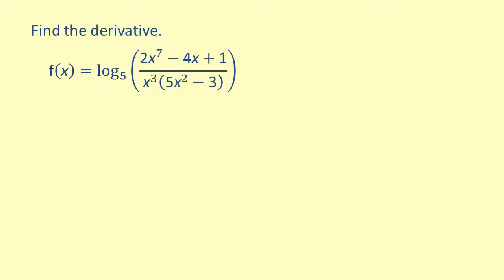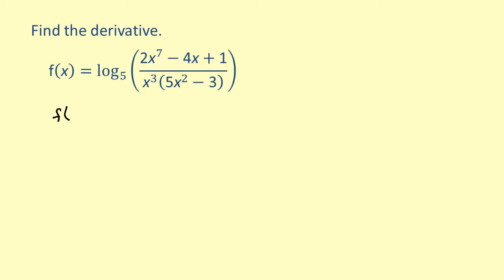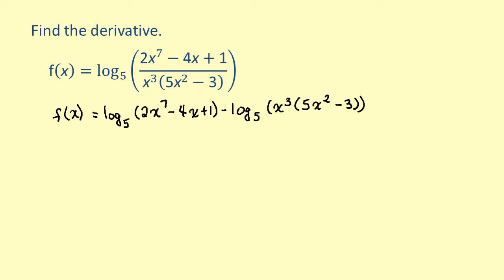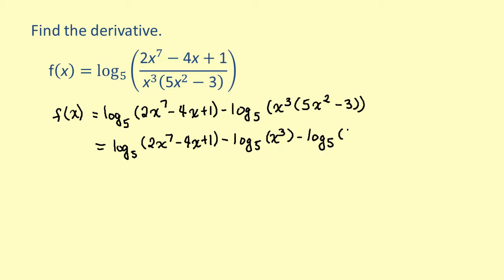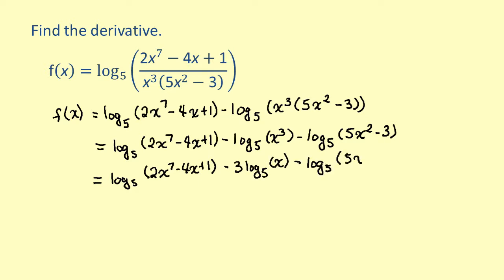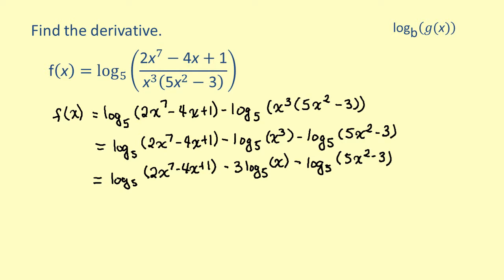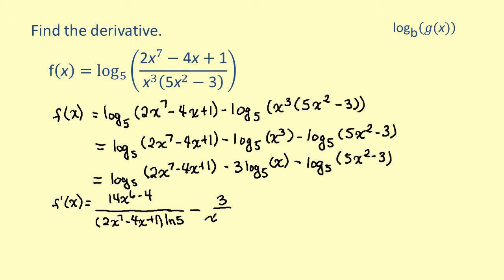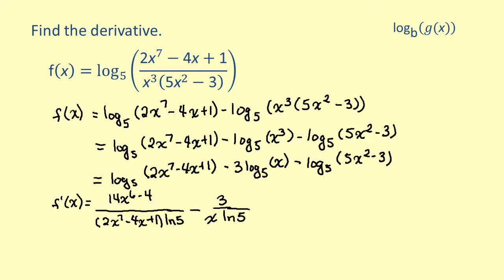Knewton IV C LO9